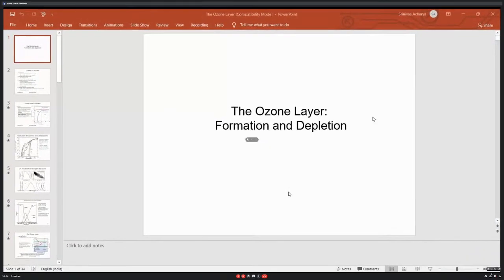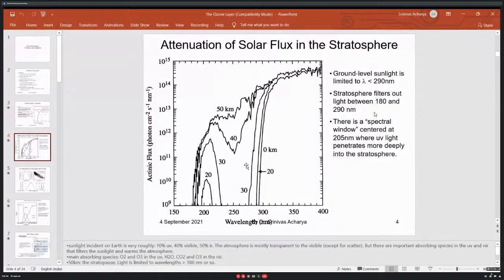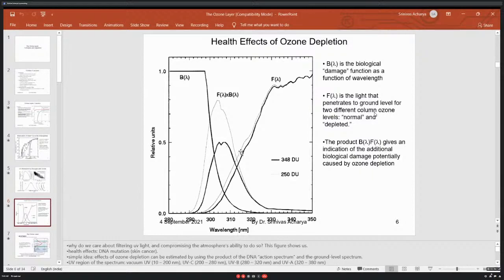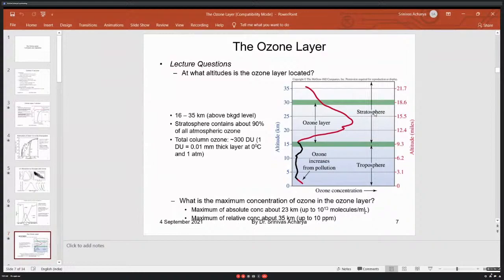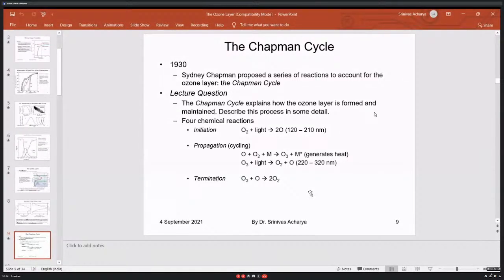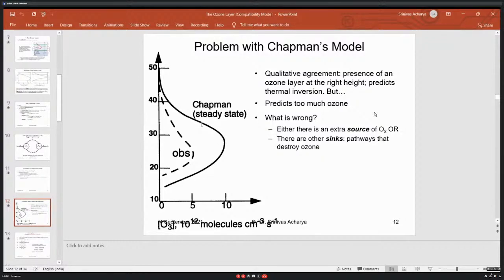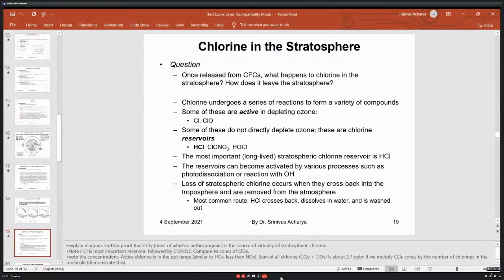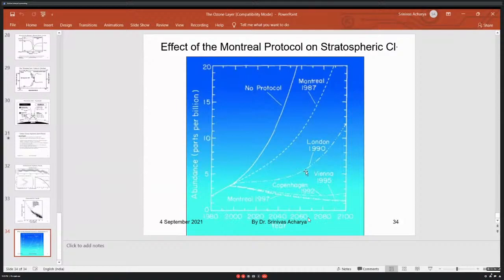The Ozone layer: Formation and Depletion | sept 4| Srinivas Sir